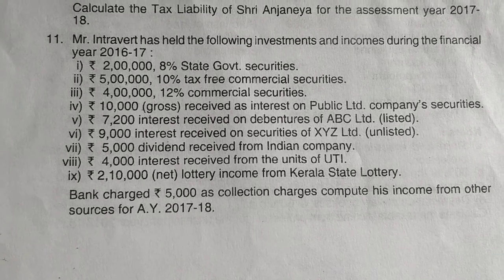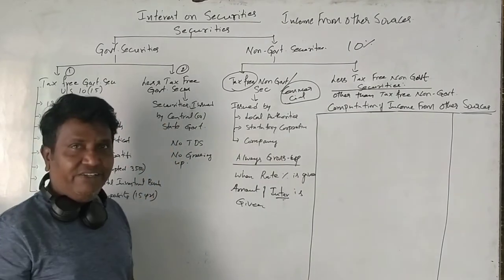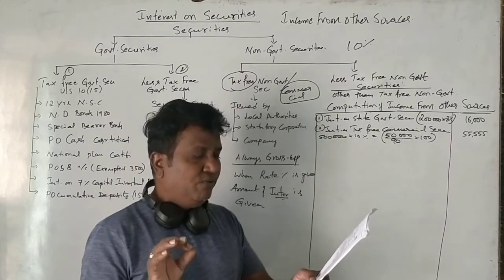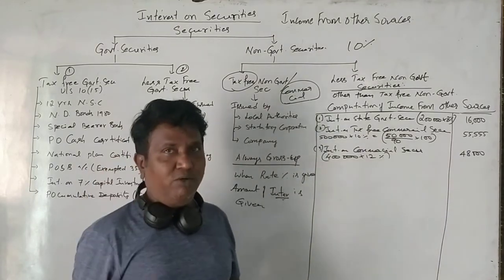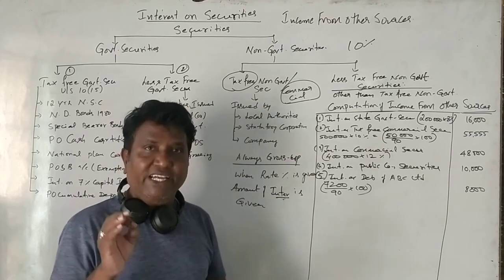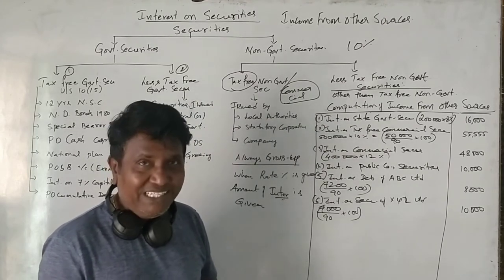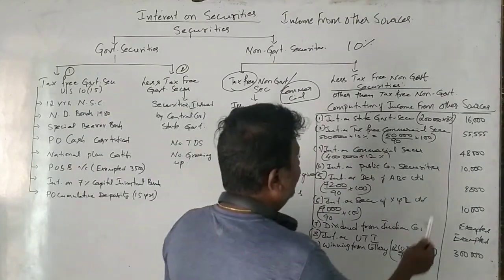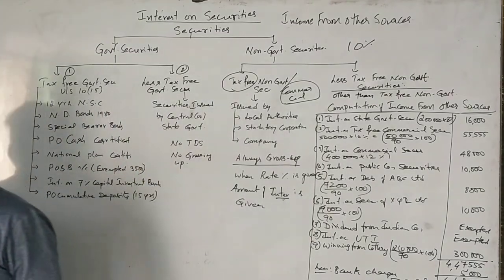Income From Other Sources (English Version)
Income From Other Sources Part 8